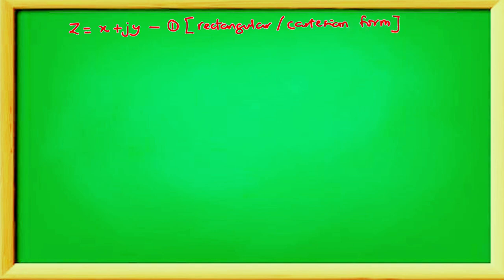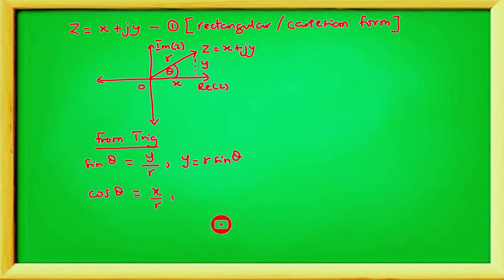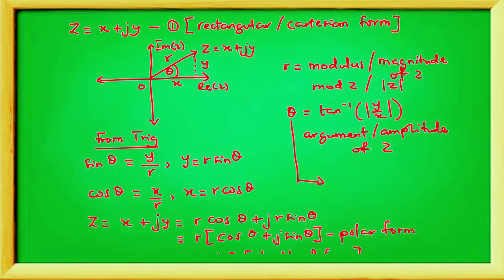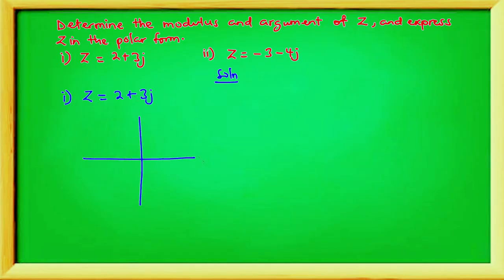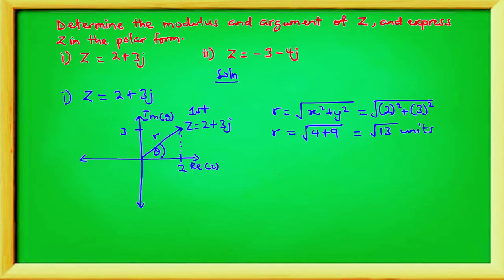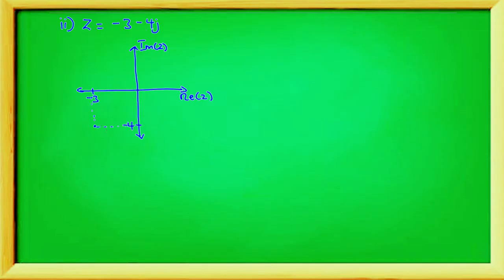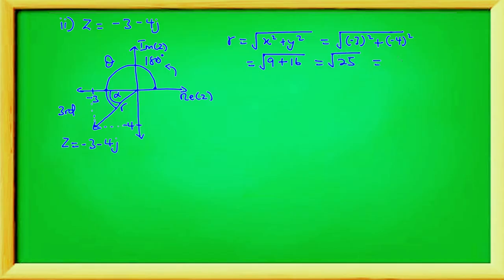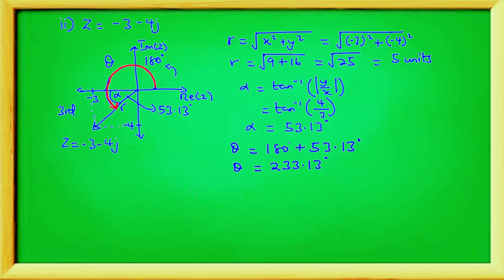Polar Form of Complex Numbers Made Easy 🔥 | Modulus & Argument Master for Exams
Learn Polar Form of Complex Numbers in the easiest way possible! In this lecture, you'll understand how to convert complex numbers from Rectangular (Cartesian) Form to Polar Form, and how to find the Modulus and Argument of a complex number step by step.
This video is perfect for students preparing for board exams, competitive exams, engineering mathematics, and university-level complex number topics.

📚 Topics Covered:
✅ Introduction to Complex Numbers
✅ Rectangular (Cartesian) Form Explained
✅ Finding the Modulus of a Complex Number
✅ Finding the Argument (Amplitude) of a Complex Number
✅ Polar Representation of Complex Numbers
✅ Exam-Oriented Shortcuts & Concepts

⏰ Chapters:
00:00 – Introduction to Complex Numbers
00:14 – Rectangular (Cartesian) Form Explained
03:33 – How to Determine Modulus and Argument of Z